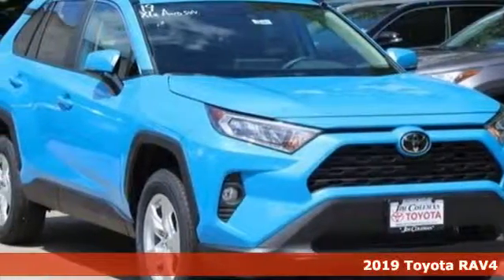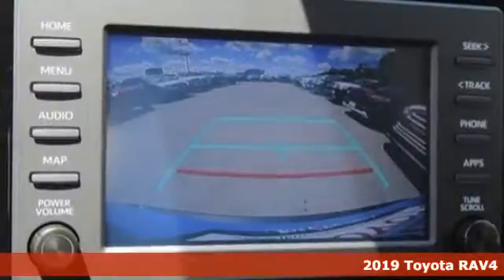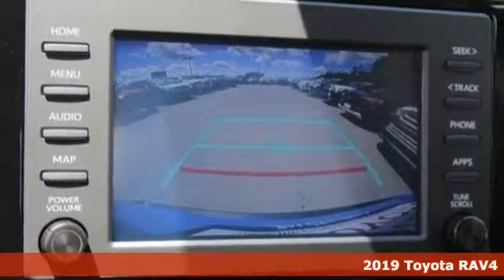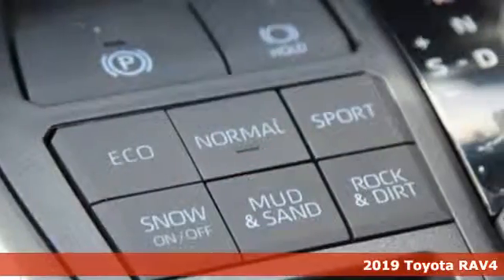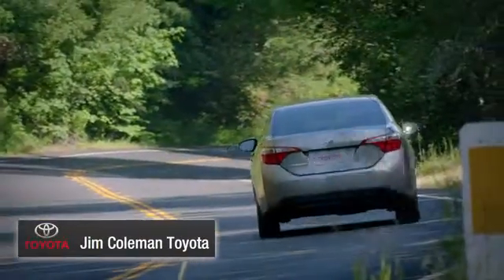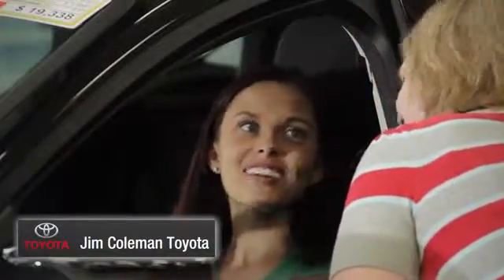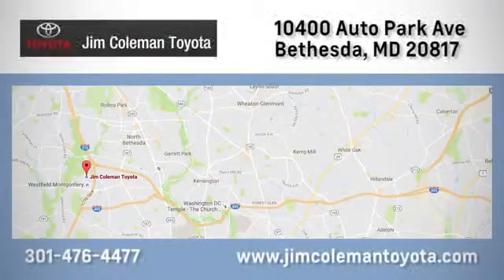New 2019 Toyota RAV4 Bethesda, MD #78080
Year: 2019
Make: Toyota
Model: RAV4
Trim: XLE
Engine: 4 Cyl - 2.5 L
Transmission: Automatic
Color: Blue Flame
Interior: Black
Stock #: 78080
VIN: 2T3P1RFV9KW048758
$1,182 off MSRP! AWD, Black. Blue Flame 2019 Toyota RAV4 XLE AWD 8-Speed Automatic 2.5L 4-Cylinder DOHC Dual VVT-ibrbrRecent Arrival! 25/33 City/Highway MPG

Address:
10400 Auto Park Ave